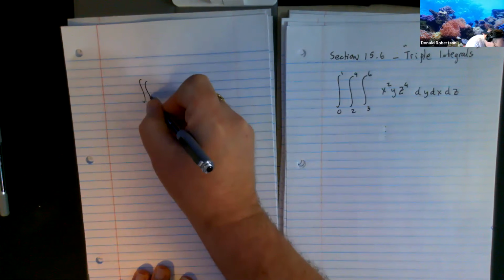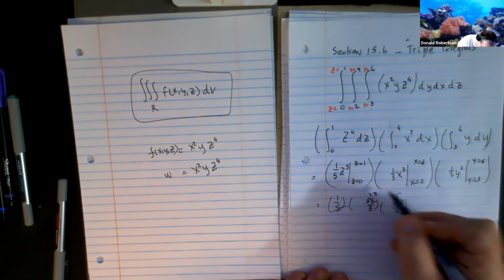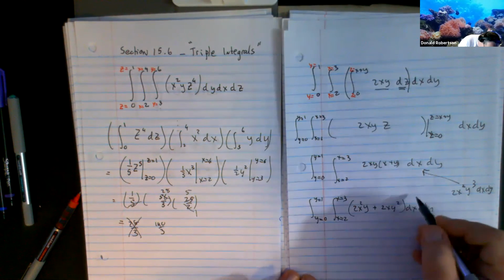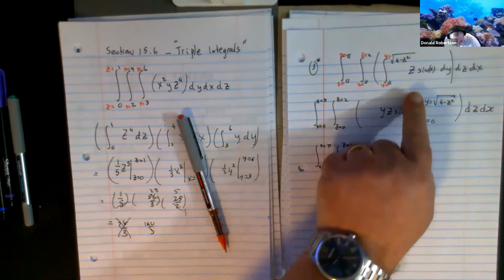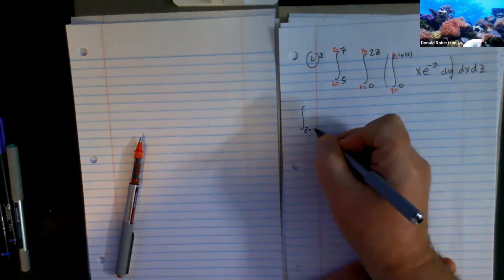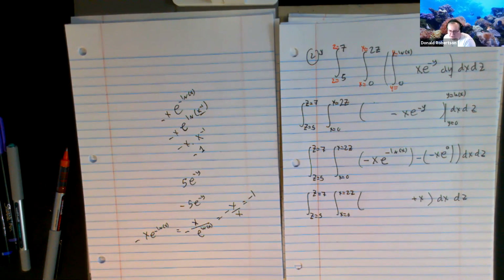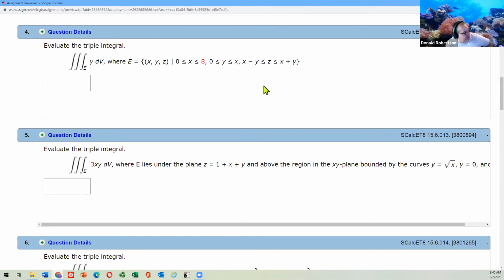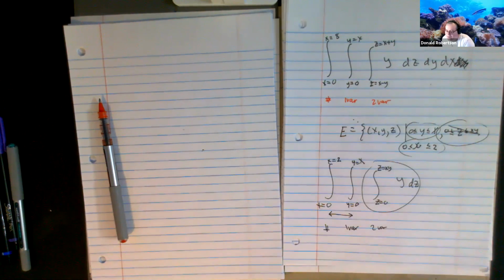Math 264 Lecture 22 Tue 2nd Feb